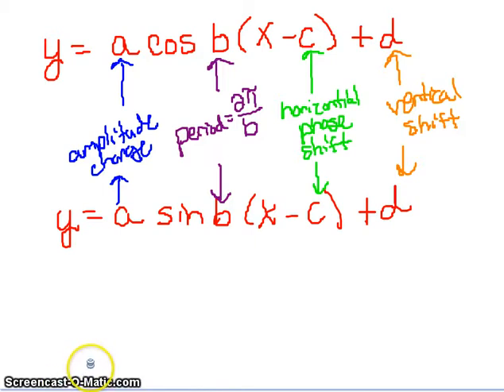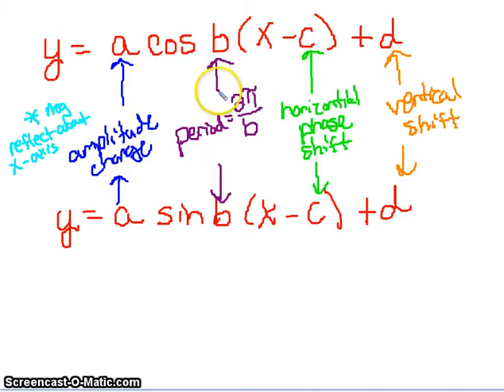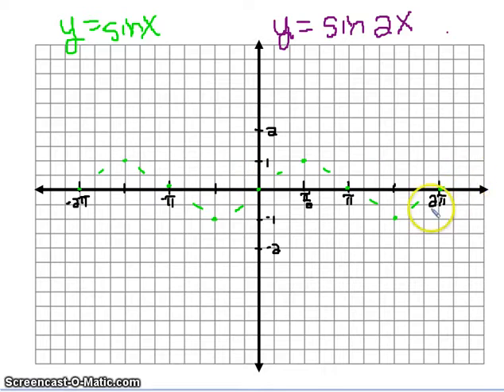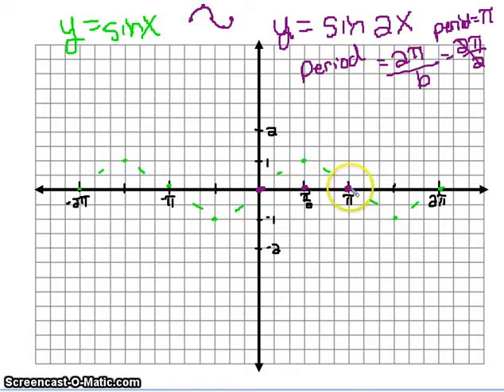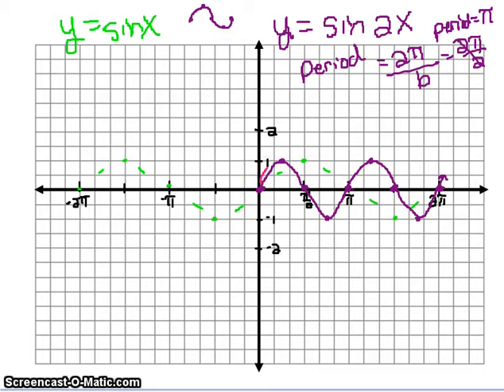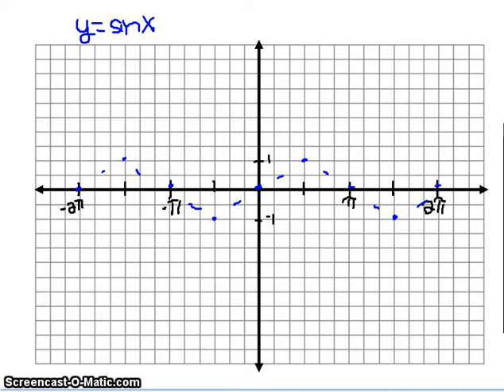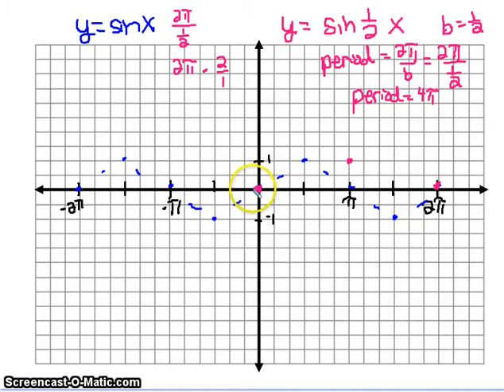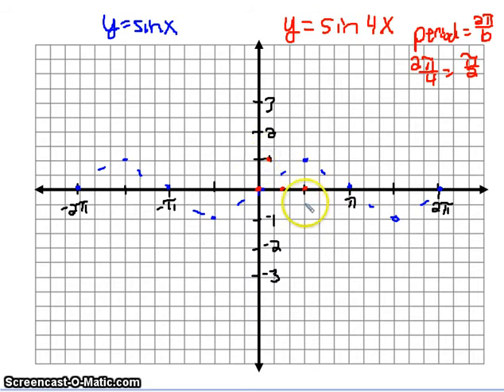9 10 13 Pre Calc Period Change